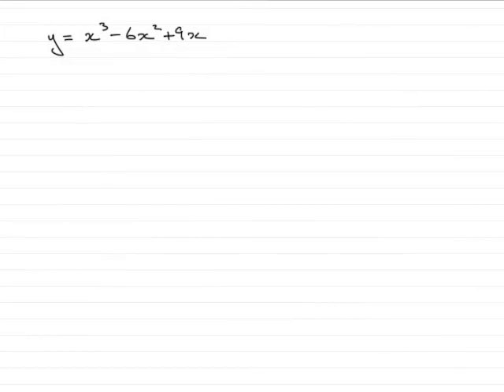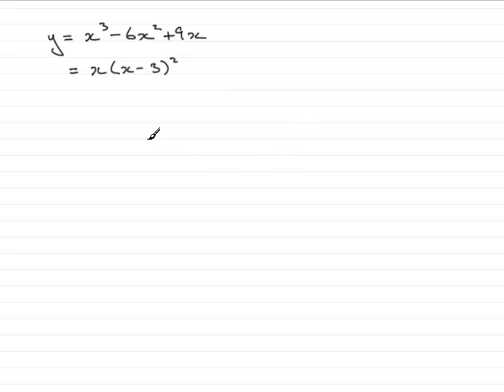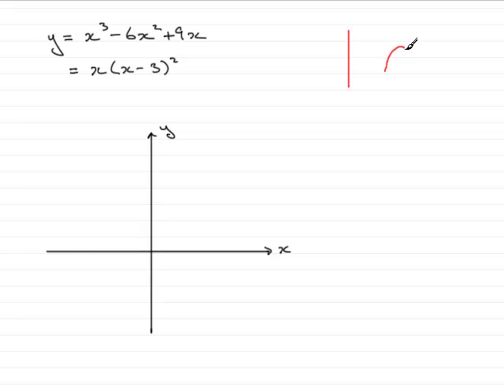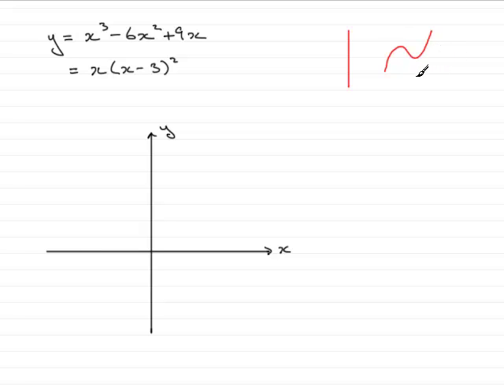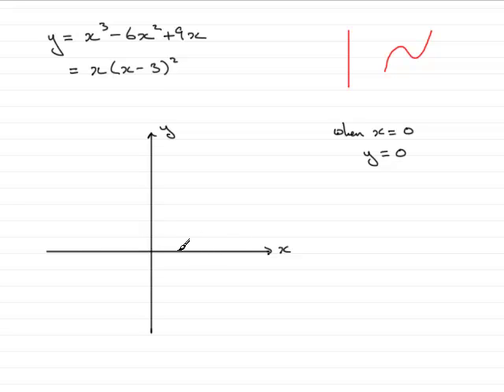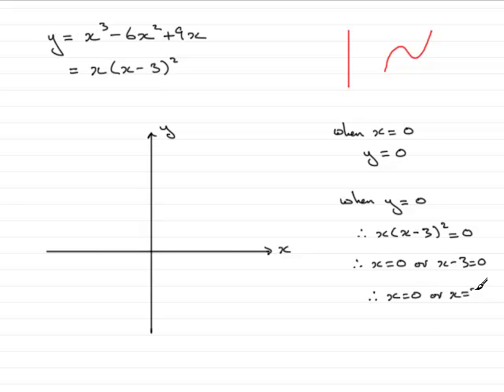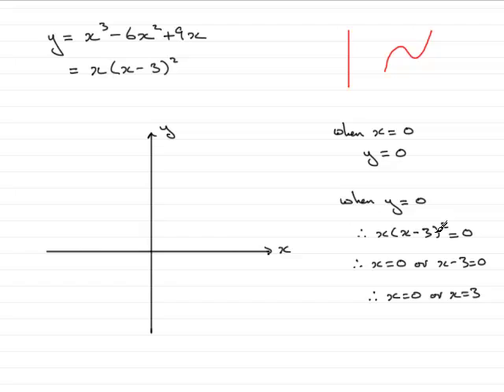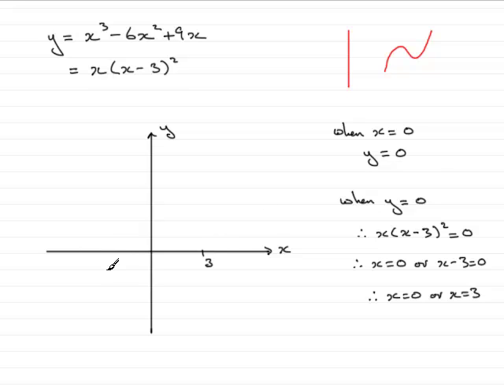A-Level Maths Edexcel C1 June 2009 Q10b : ExamSolutions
Worked solution to the above core 1 question on curve sketching. To see the question goto ExamSolutions